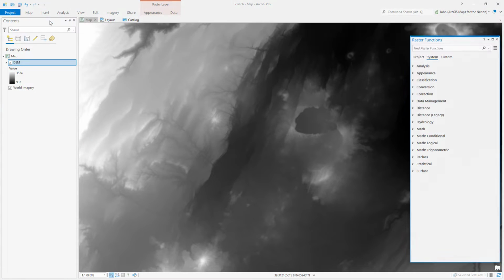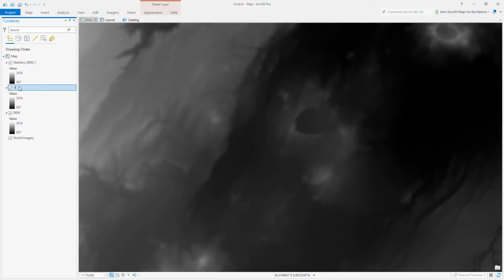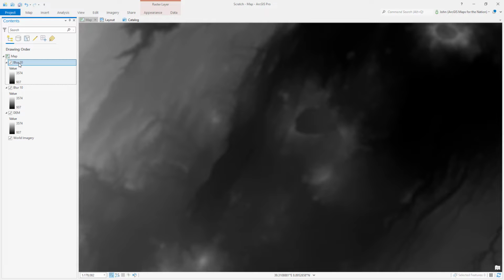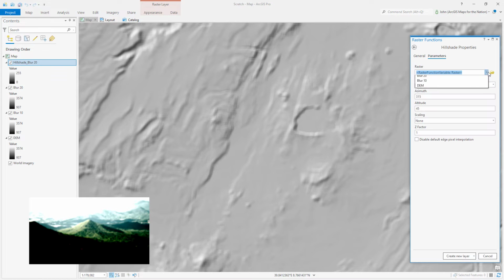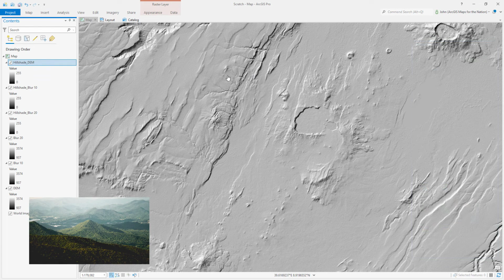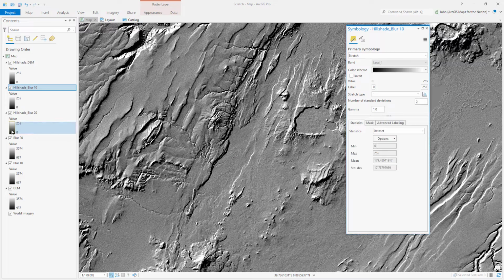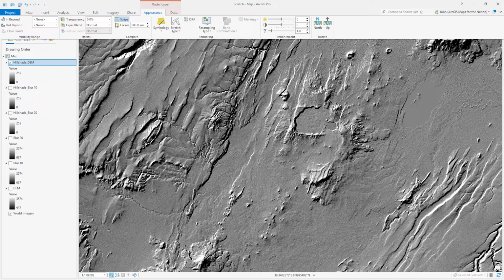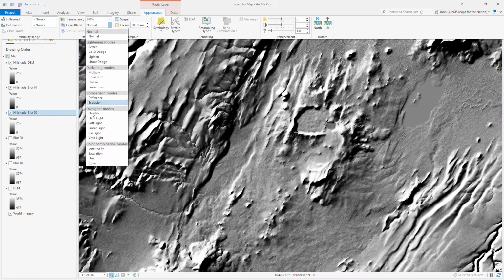One Minute Map Hack: Multi-Scale Hillshade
Light is weird, and robo-hillshading algorithms can get overly fixated on precision, resulting in terrain that's too crinkly and not lumpy enough. This hack just uses a couple of blurred versions of elevation data and smashes all their hillshades together to get the best of lumpy and crinkly.

Also, check out this related managing of topographic structure, but in the way more fun realm of hand-drawn fantasy map mountains